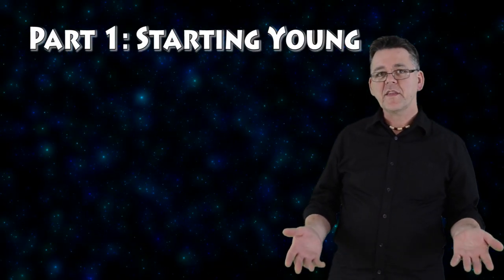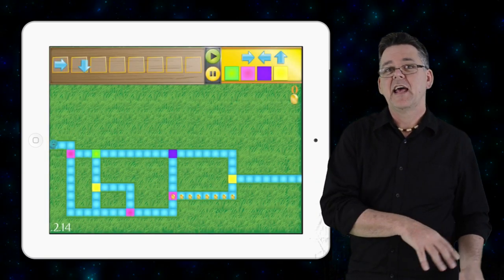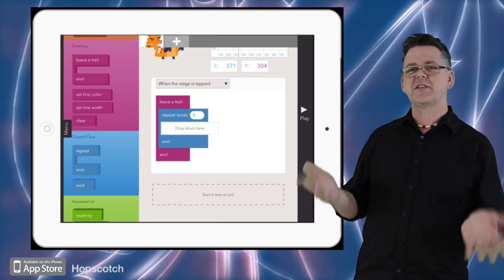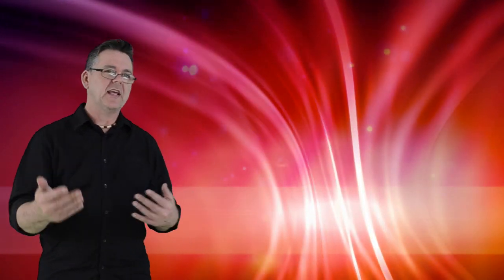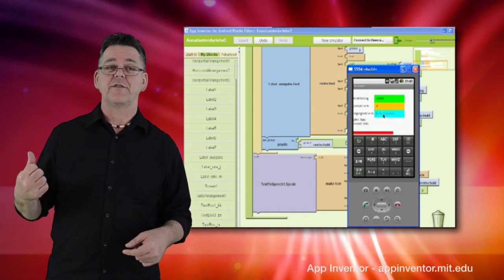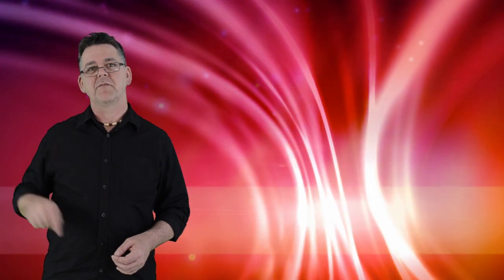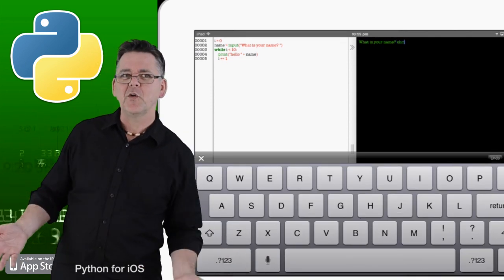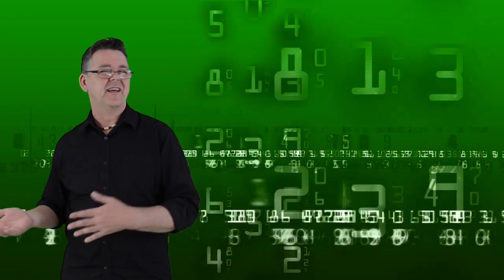Coding for Kids (2013)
Presenter: Chris Betcher
Location: Sydney, NSW, Australia

Presentation Description: While not every student might want to write their own software, understanding the big ideas of coding is a skill that all students would benefit from, even the very young ones. Understanding the key ideas of computational thinking - identifying patterns, thinking algorithmically, manipulating data, solving real problems, etc - is an important step in helping our students build mastery over their world.
This presentation will take you on a guided tour through some of the resources available to your students to help them learn the principles of creating code. We'll check out a range of desktop and iPad apps suitable for teaching very young students to program, through to tools and websites that can help your older students learn to hack code, and much more.

Additional Information:
Chris Betcher is an Australian technology educator with a passion for helping students master their digital world. He is the technology integrator at PLC Sydney, where he helps students and teachers use technology in meaningful and authentic ways. He has a curious mind, asks way too many questions, and likes to build cool stuff out of zeroes and ones.